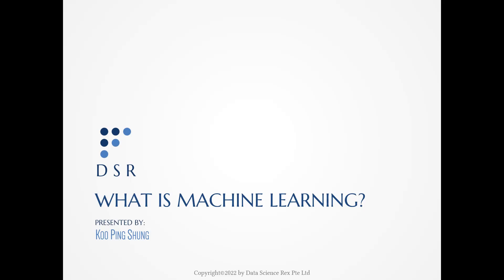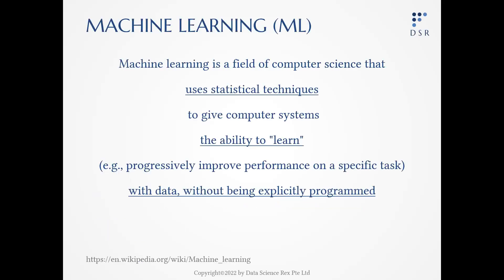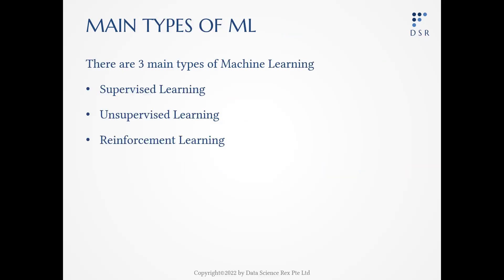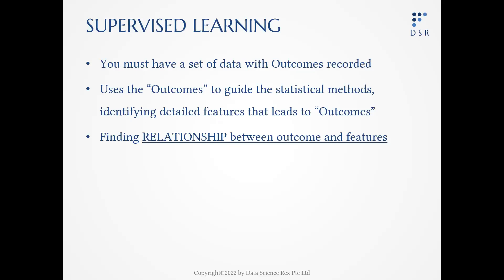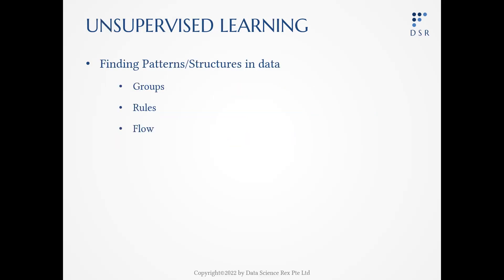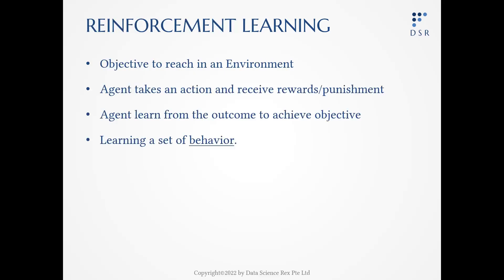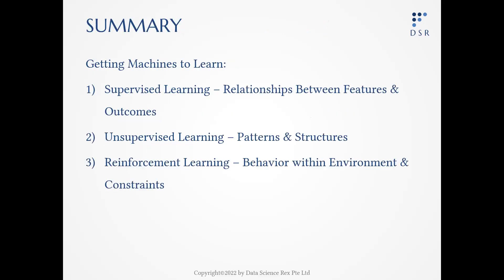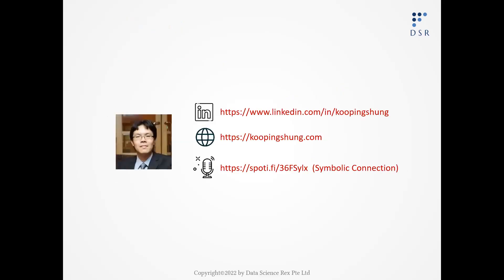What is machinelearning?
I shared briefly what Machine explicity learn in machinelearning , namely supervisedlearning, unsupervisedlearning and reinforcementlearning.